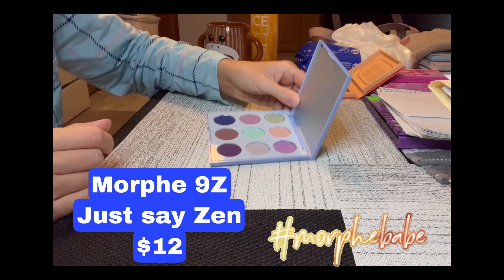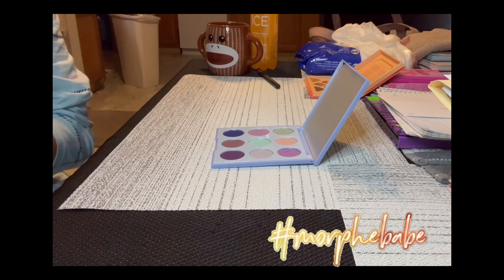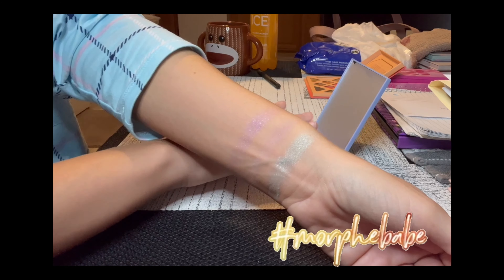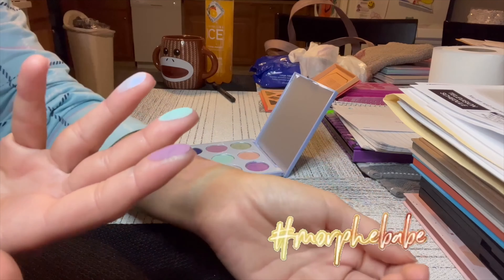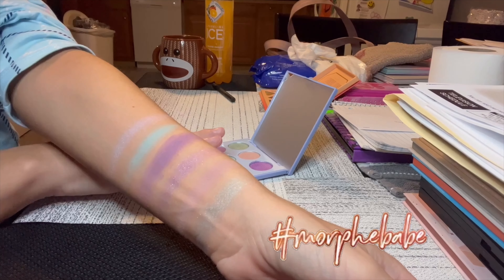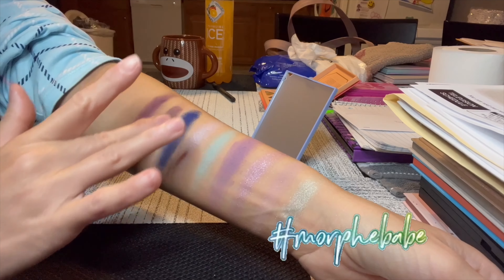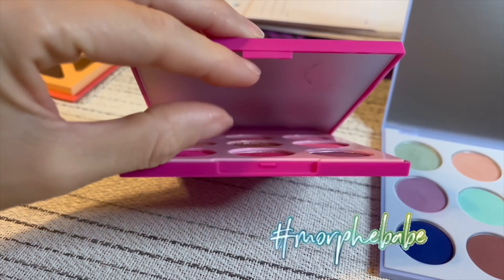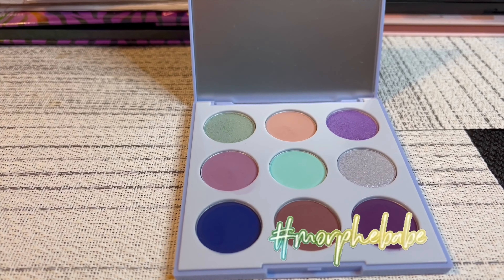NEW Morphe 9Z Just Say Zen palette Swatches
Hey Swatchers💋,  I'm back with another swatching video! The New Morphe 9Z Just say Zen palette is $12 and available online at Morphe & Ulta. The Morphe 9Z is not in stores at this time.
Any questions? Want to see specific palette swatches? Comment ↓
My favorite style VIP worn in this video:
Favorite Foundation: Lancome Teint Ultra wear (420N) & (260N)
Ouai Scalp & Body Scrub
Greens Superfood (Teami Blends) MOMENT20
The Collagen I use
My Subscription Boxes:
Boxycharm

My FAVORITE products:
Jaclyn Hill X Morphe Eye Master Brush Collection:
Cut Crease Stamp
Lancome Foundation:

Equipment Used